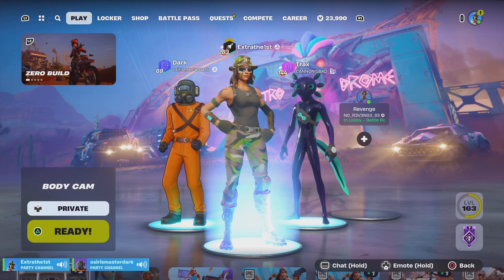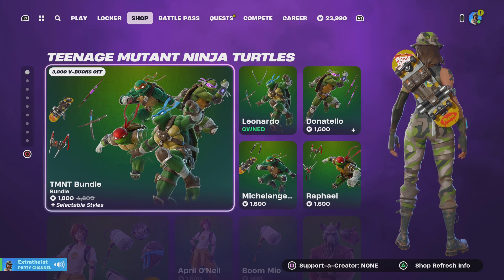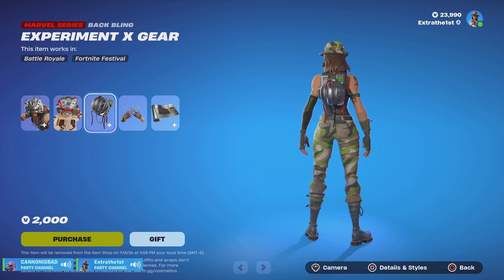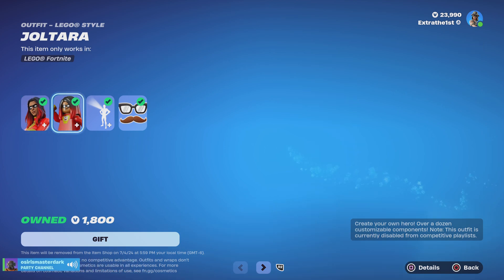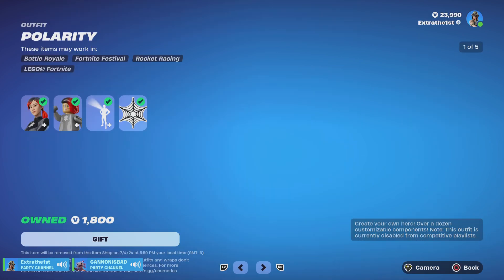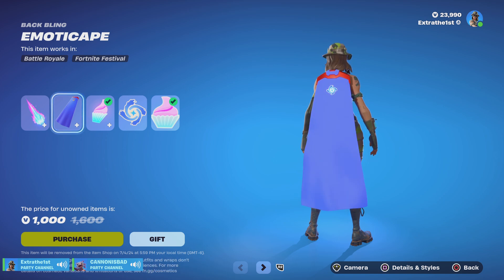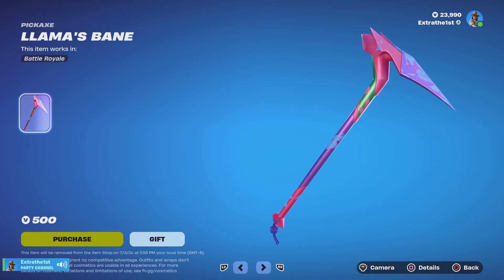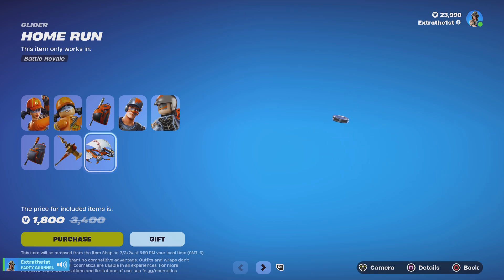Fortnite item shop!